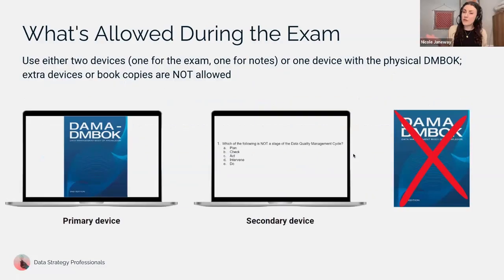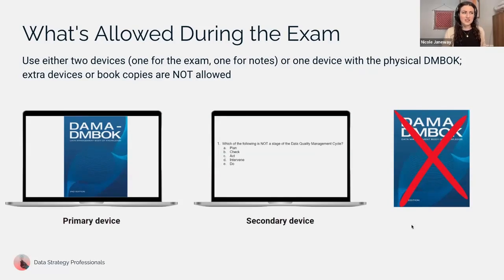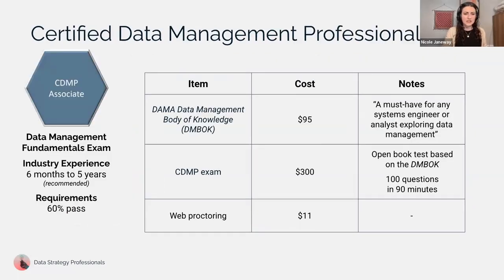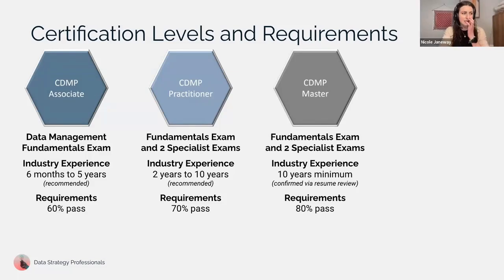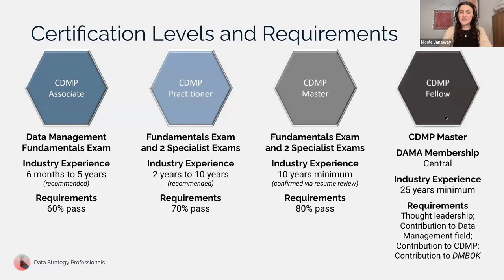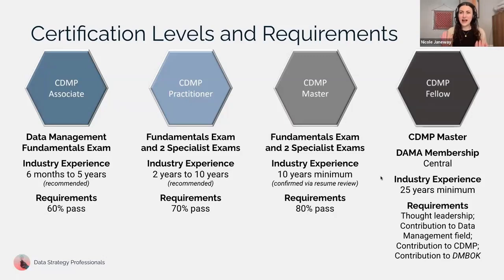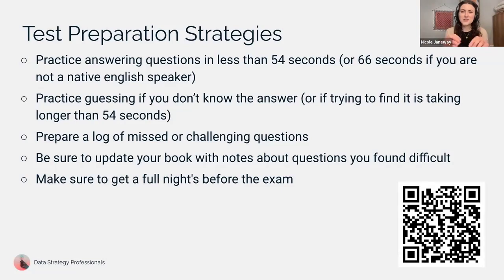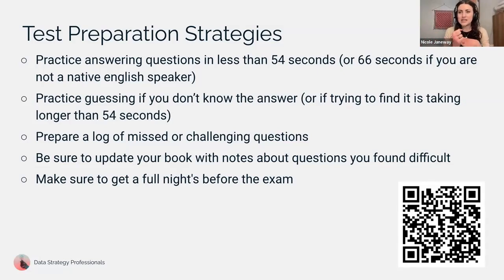Certified Data Management Professional (CDMP) Fundamentals Exam Q&A 2025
Get practical tips, study strategies, and updates for the CDMP Fundamentals Exam in this Q&A with the Data Strategy Professionals team.